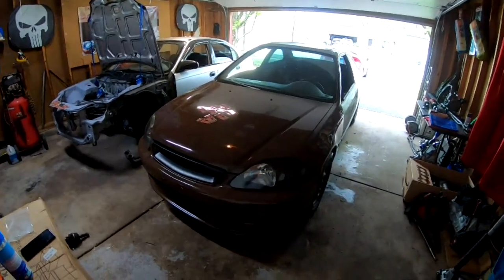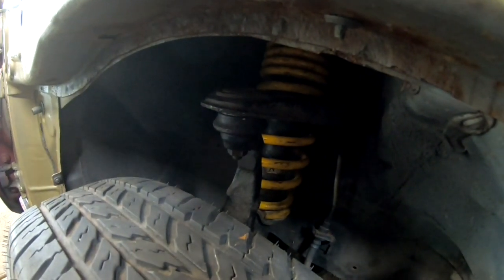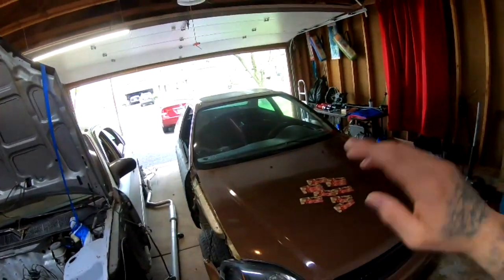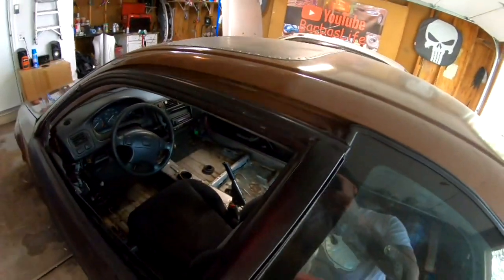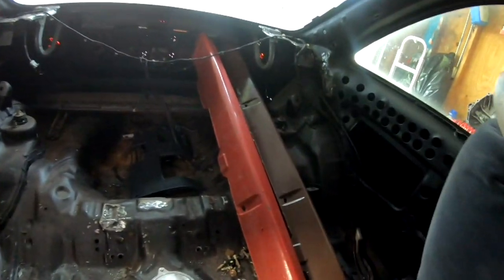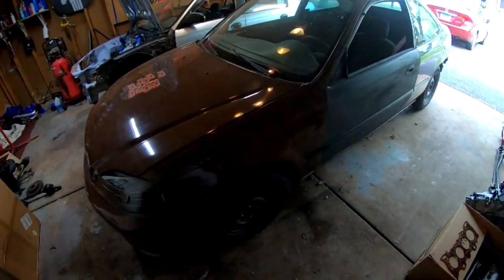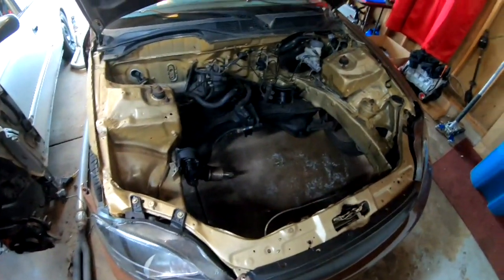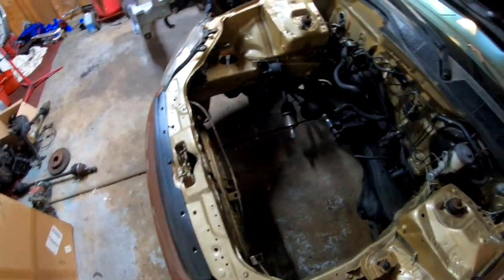Free Civic RAFFLE for a lucky subscriber huge GIVEAWAY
FAN MAIL
Michael Feliciano
634 e state st

ARP Headstuds
75mm Ycp pistons
Ebay Struts
Ebay wastegate
60% completely gutted interior
Sunroof delete